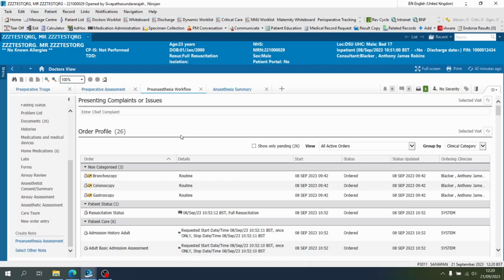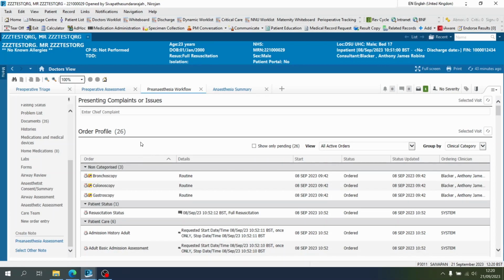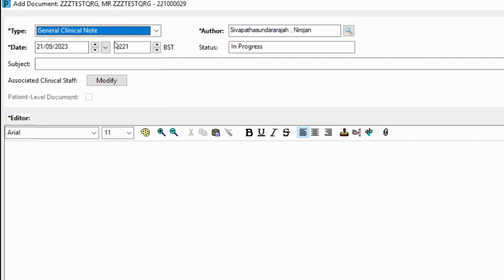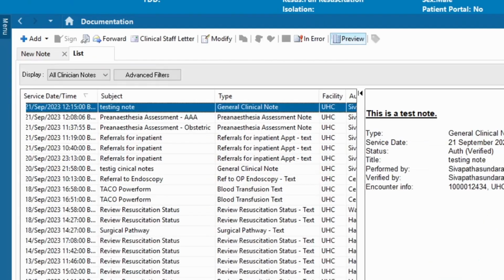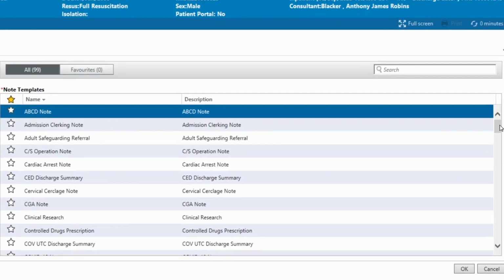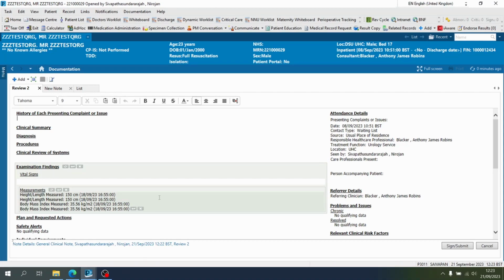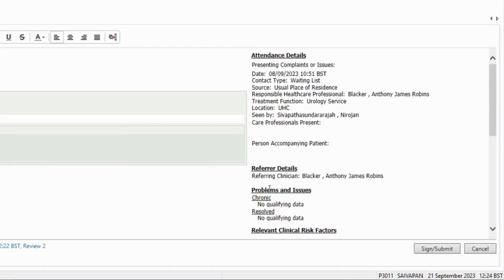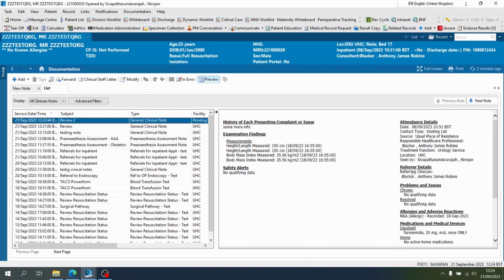General: Creating a Clinical Documentation – EPR Quick Reference Guide (QRG)